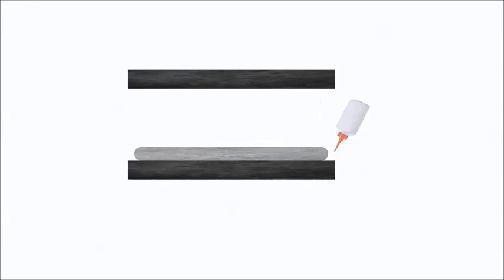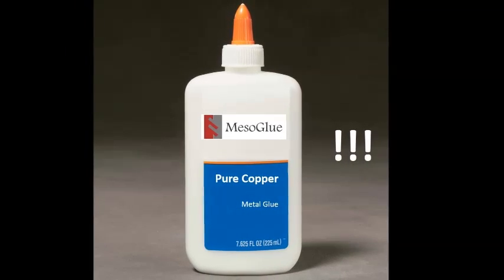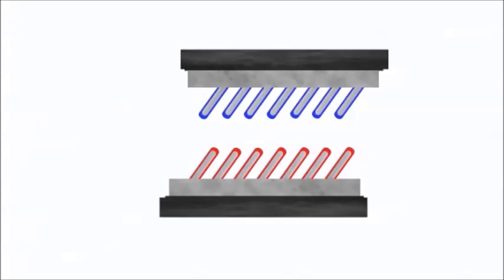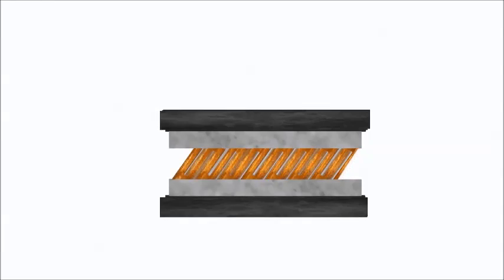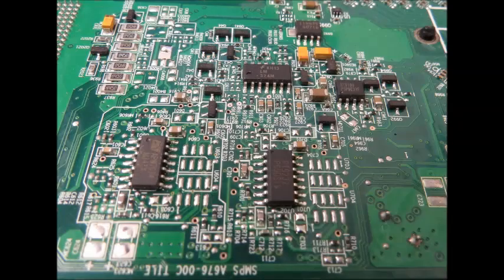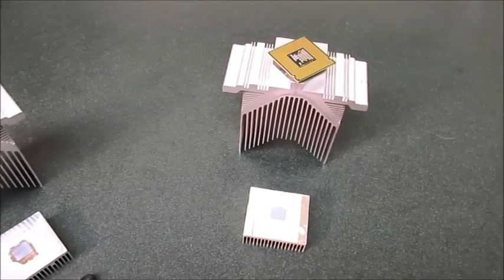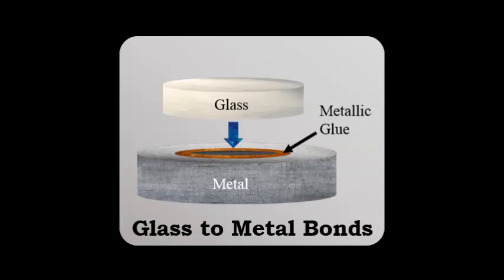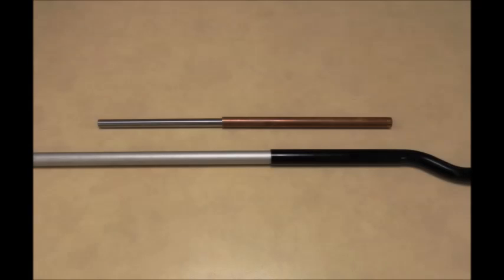MesoGlue Introduction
An introduction to the MesoGlue, LLC products of room temperature metallic glues.